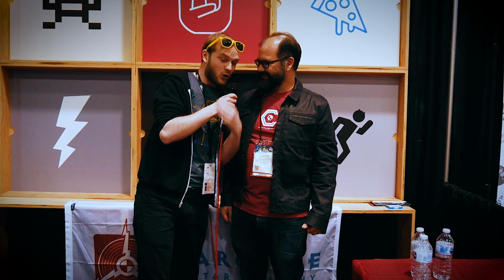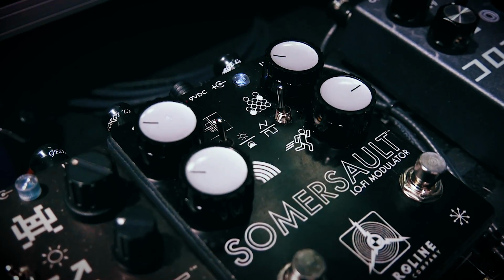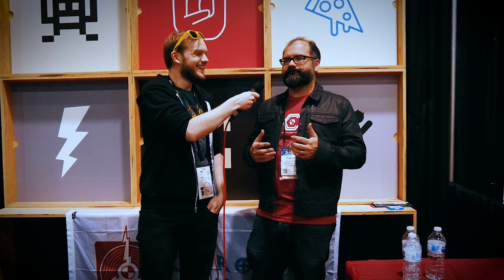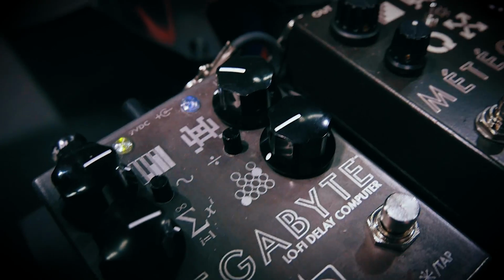Caroline Guitar Co Somersault and Megabyte - Interview with Philippe Herndon at NAMM19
I couldn't leave NAMM without covering two of the most exiting new pedals I saw there. I love Caroline Guitar Co. I love Philippe (who is hysterically funny), and I love their two upcoming products, the Somersault Lo-Fi Modulator and Megabyte Lo-Fi Delay. So let's dive into a talk with the brain behind it all, and hear the pedals in action.